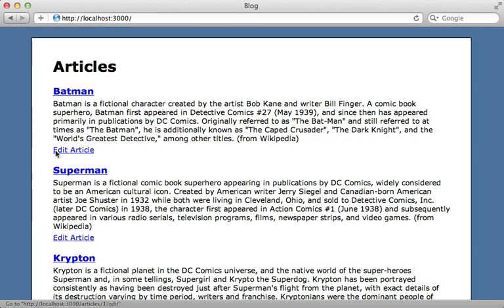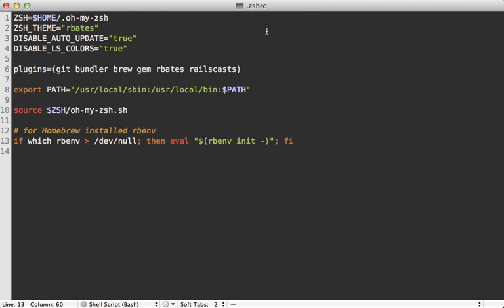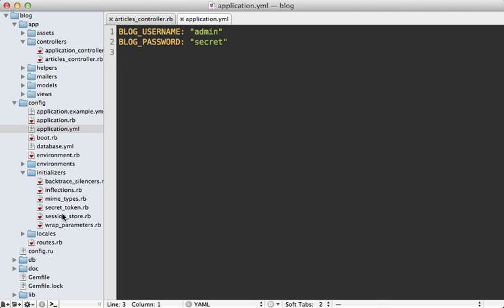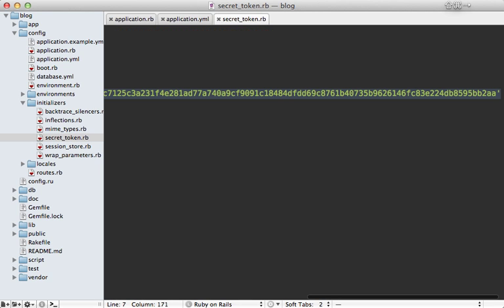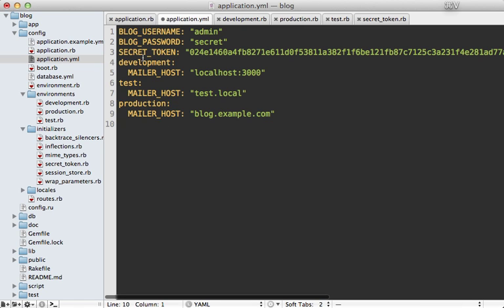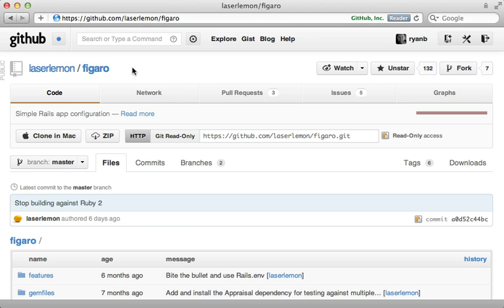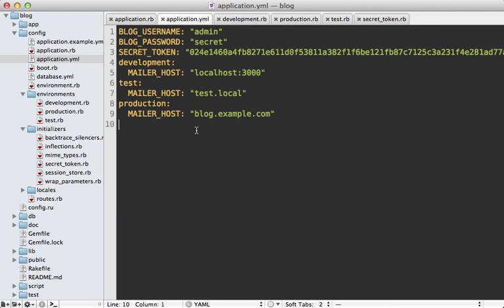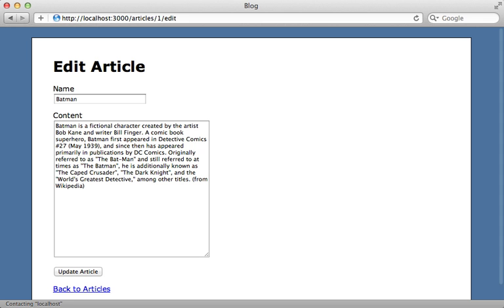Ruby on Rails - Railscasts PRO #85 - YAML Configuration (revised)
Keeping passwords and secret tokens in source control is a security risk. Here I show how to move these settings out into a YAML configuration file which can be loaded in as a hash or environment variables.